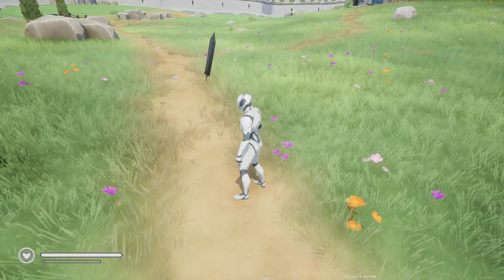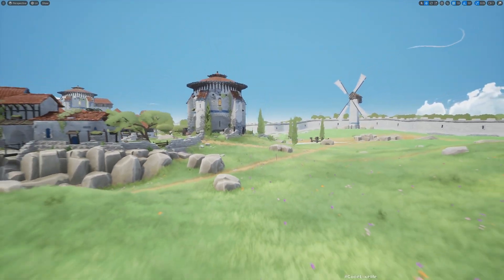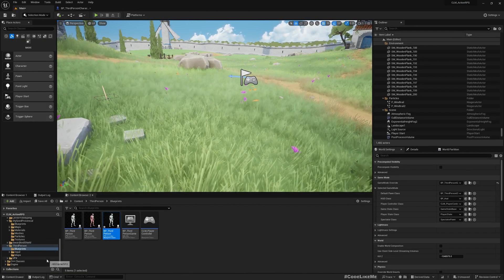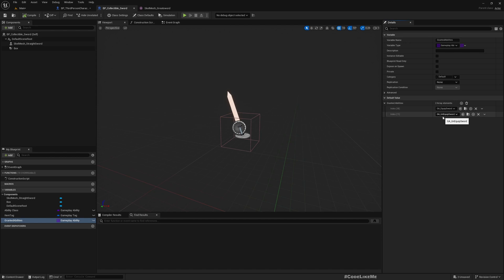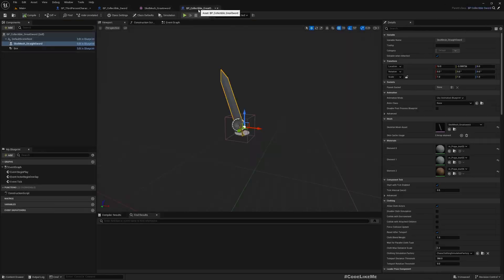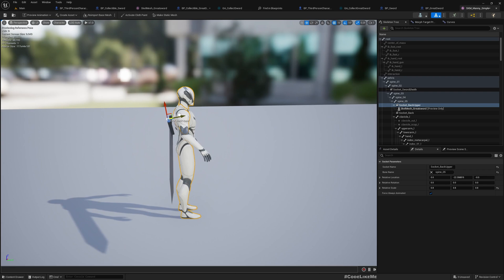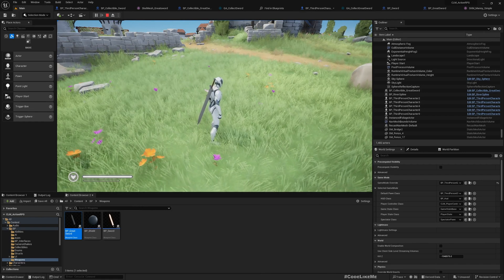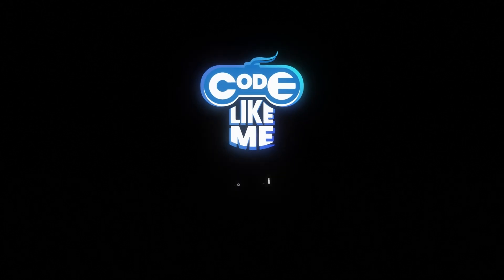Unreal Engine 5 - Great Sword - Action RPG #78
Here we are going to start integrating Great sword into the game template we are working on. Here we will implement a great sword blueprint that can be picked up and used by the player or any other NPC character in the game. We will implement everything using the gameplay ability system. So, collecting the weapon, and adding it to player character will be handled through gameplay abilities.